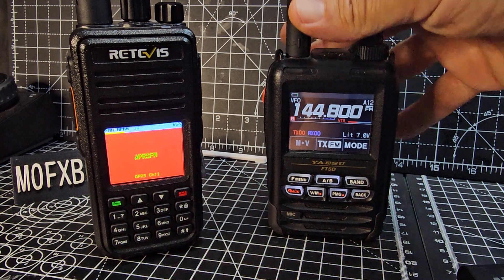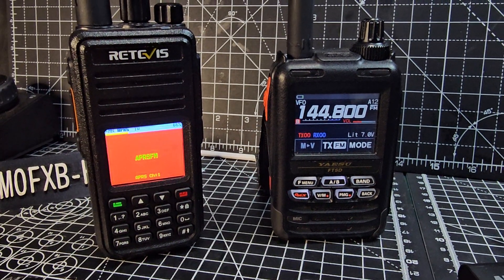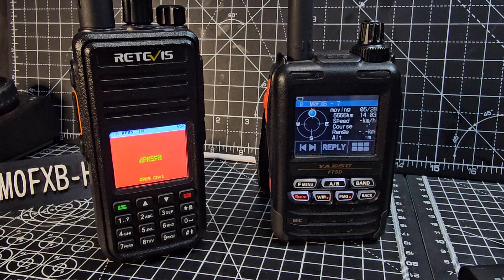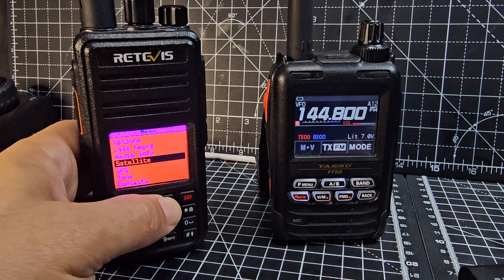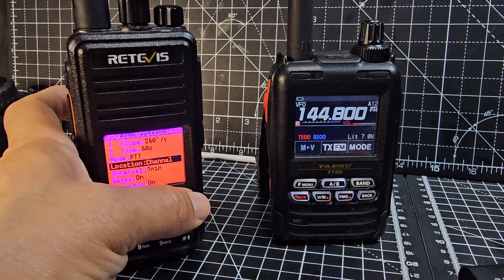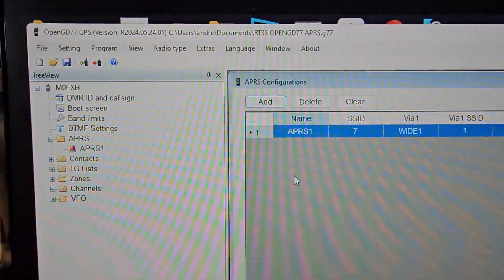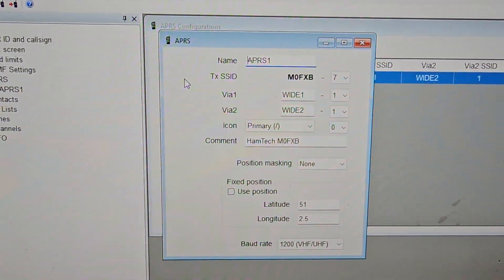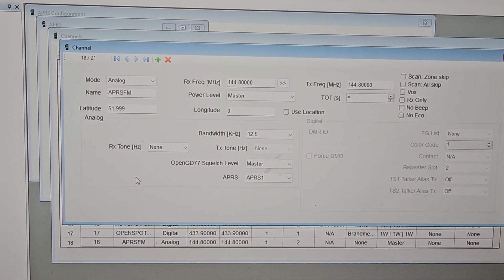RT3S/MD380UV - APRS TX OpenGd77